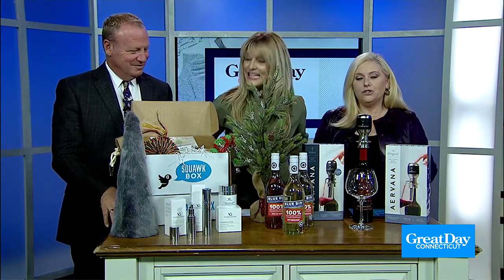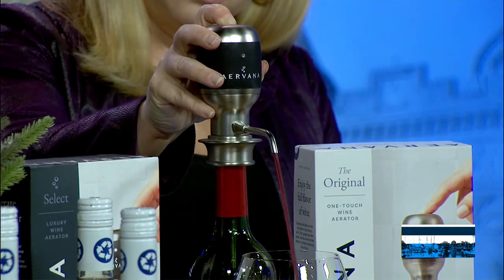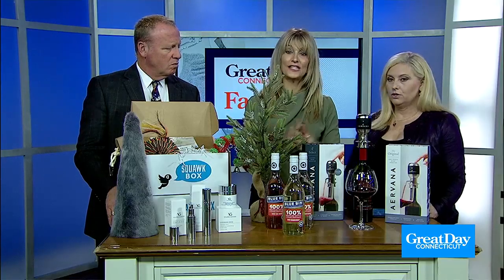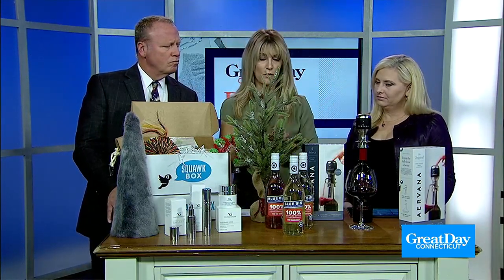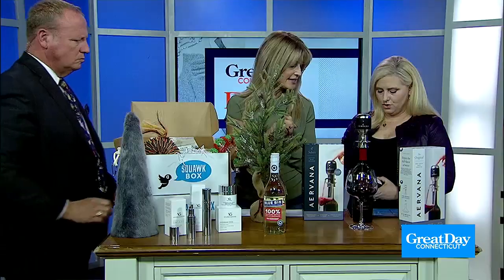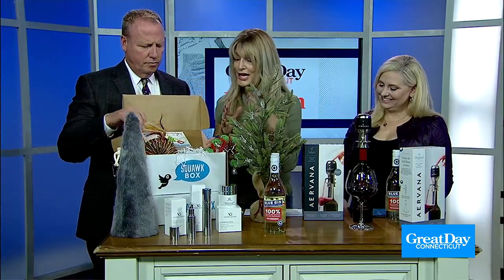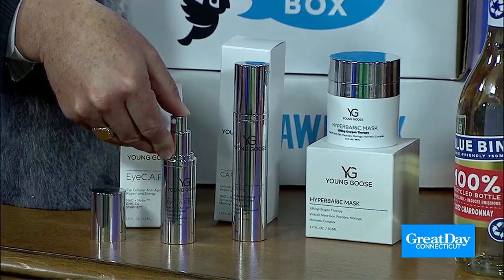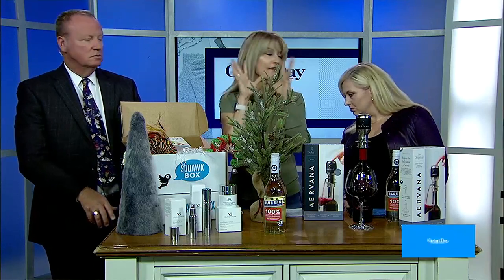GREAT DAY FASHION: Holiday gift ideas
Debbie Wright shares some great and unique gift giving ideas.